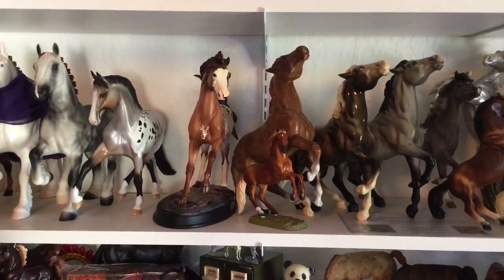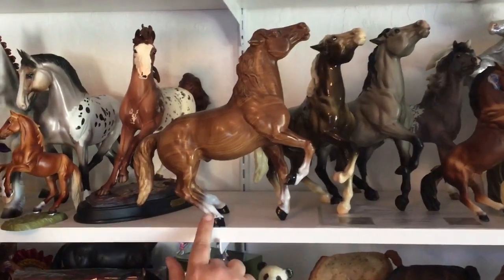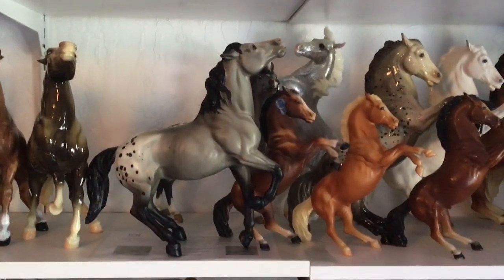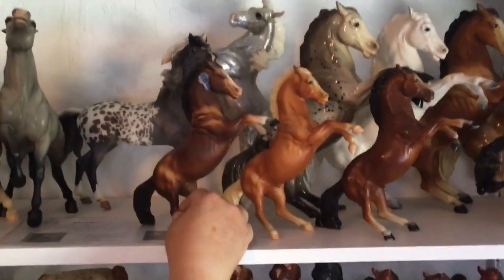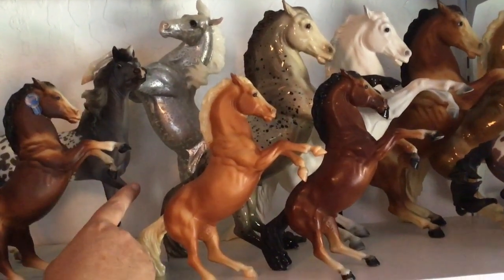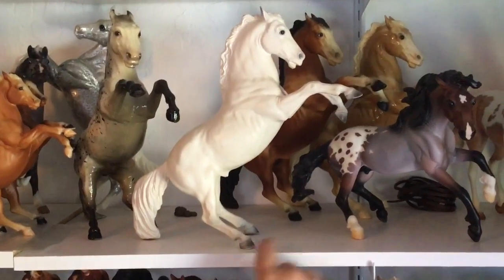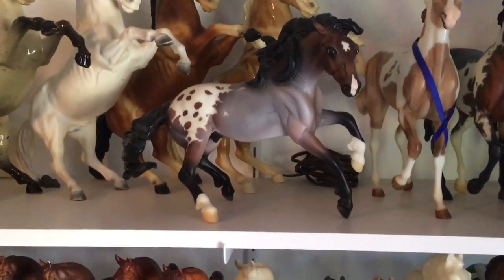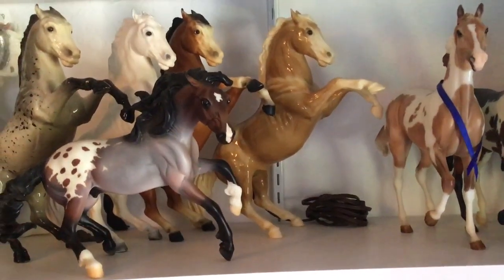My Breyer Collection Tour #9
Back to Traditional Breyer horses this week.  A few Mustangs (semi-rearing), Fighting Stallions, Rearing Stallions, Silver, Hwin and Ethereal models.  Bonus- chalkies AND pearlies this week!